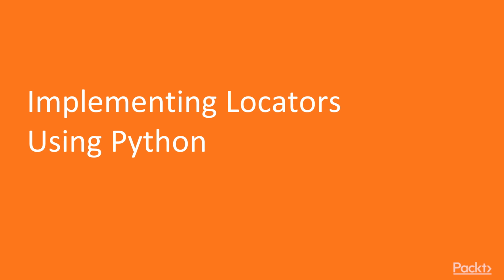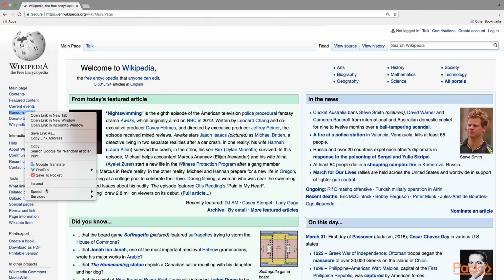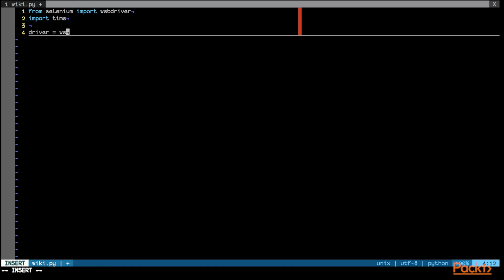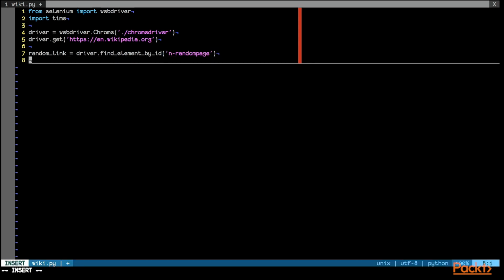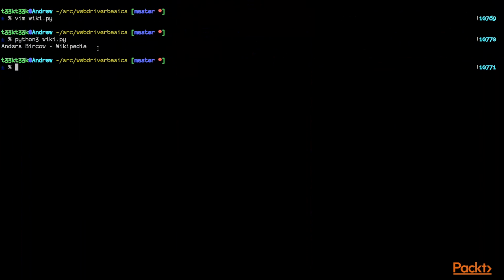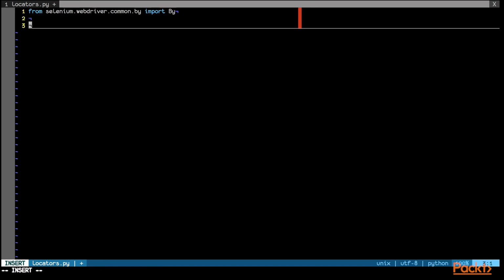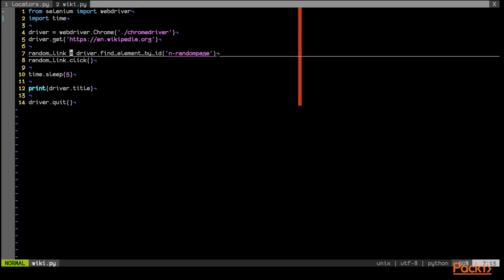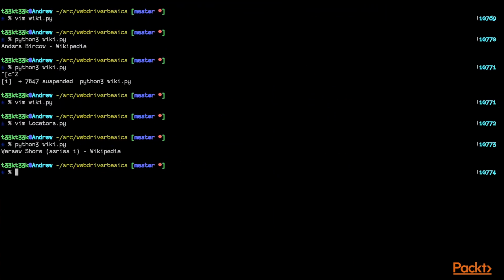Beginning Selenium WebDriver Testing in Python : Implementing Locators Using Python | packtpub.com